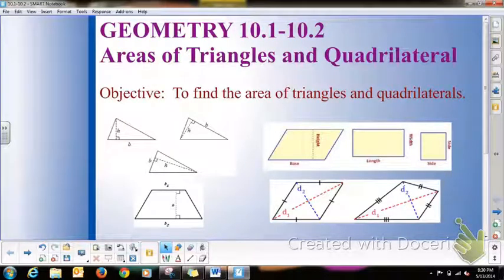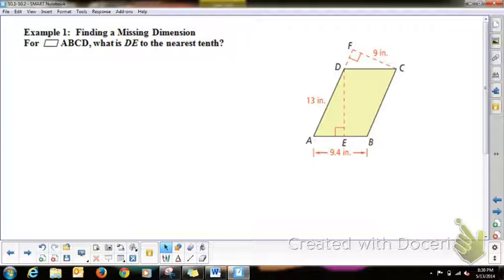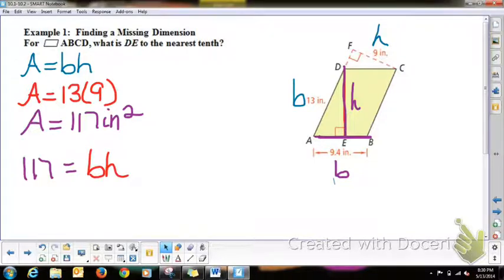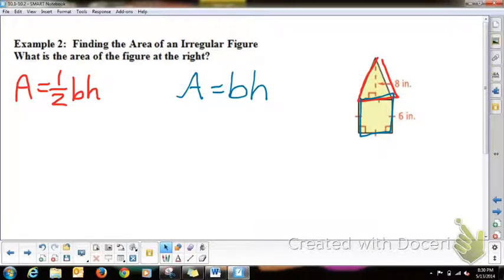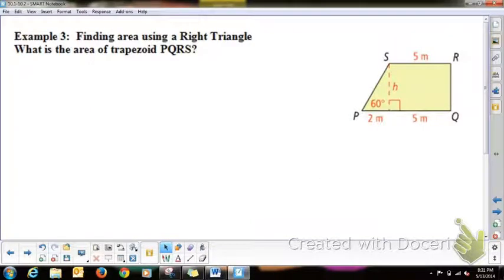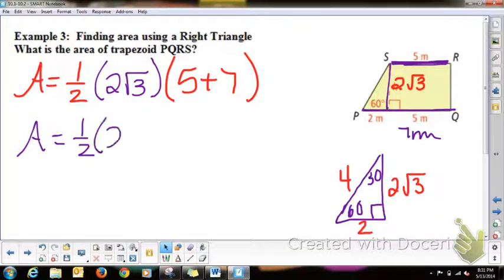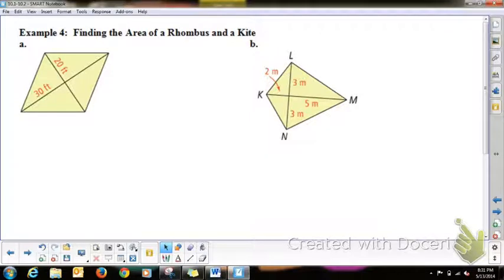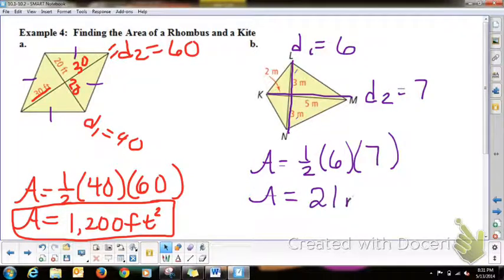10.1-10.2 AREA OF TRIANGLES AND QUADRILATERALS